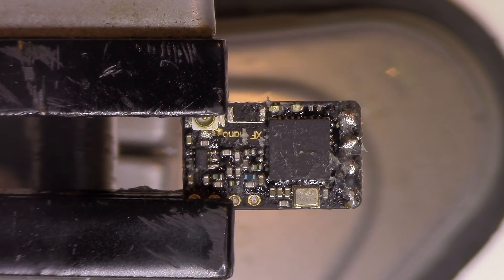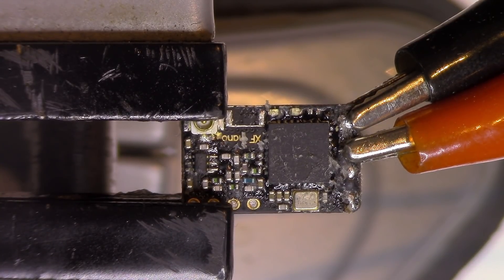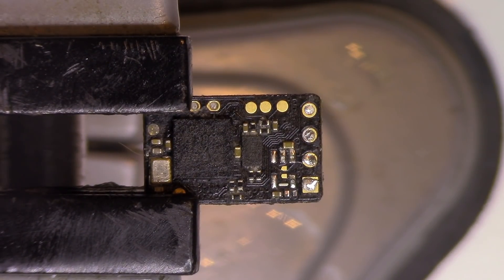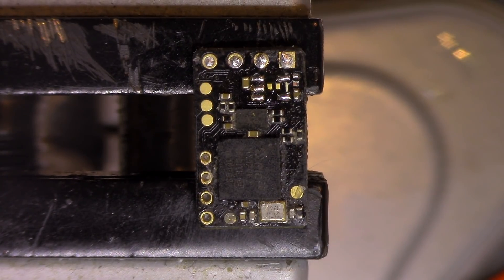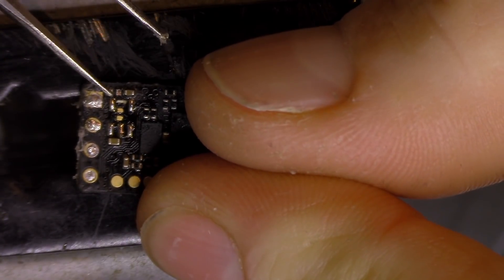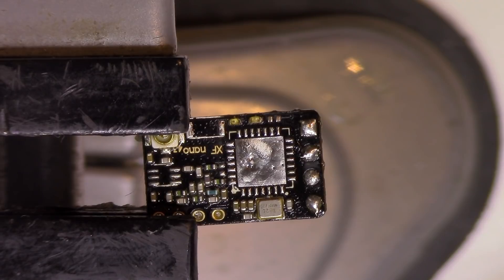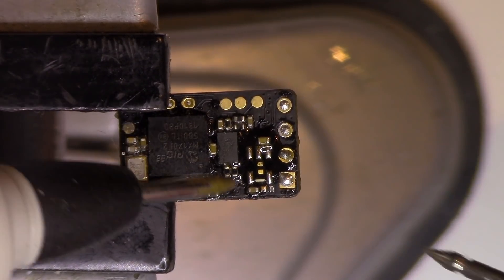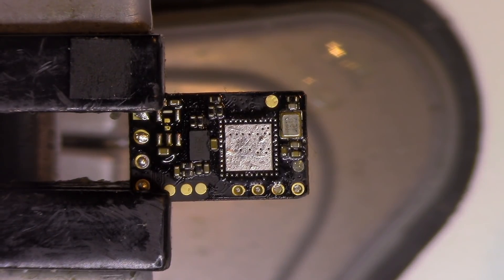Diagnosing Dead XF Nano Receiver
So I got this one in the mail and was curious to see if I can repair it or not(not all things can be repaired)
In the end, the MCU was the culprit :( so no repair for the little receiver...

I really, really appreciate all the guys who sent me stuff, even if some of the packages have no sender info or I just forgot from who they are I bow to you guys, you make this repair content going cause I am out of broken stuff.